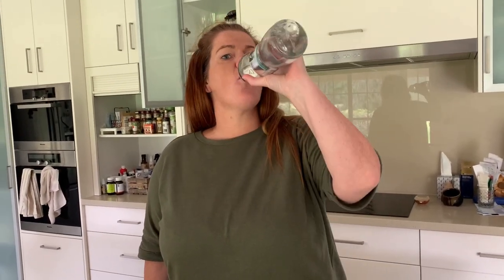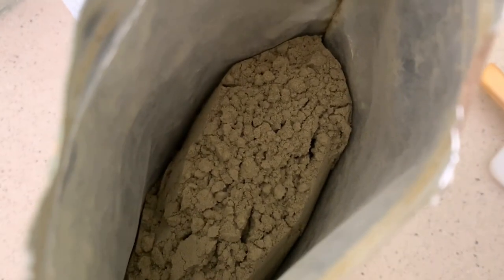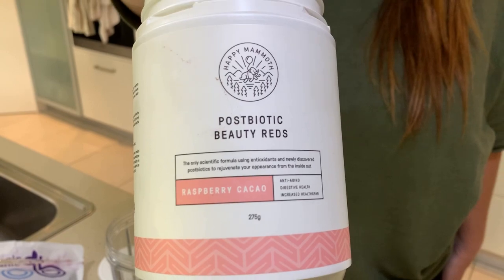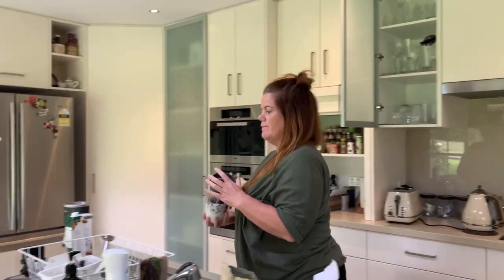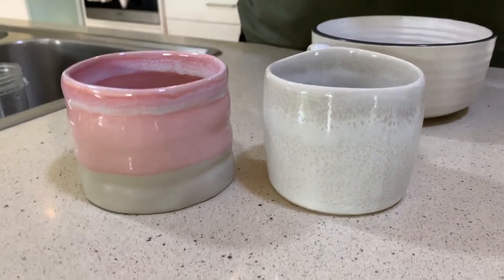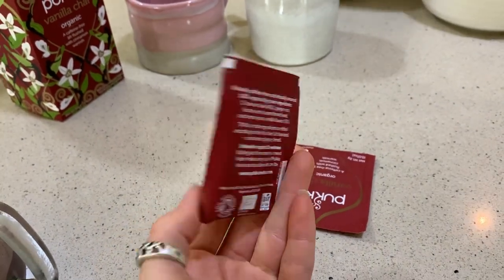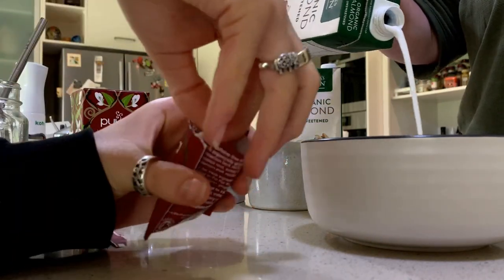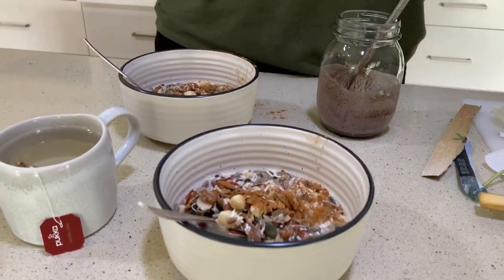Make a HEALTHY BREAKFAST with us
Welcome back!

Here is an insight into what kind of food we choose to eat. This breakfast ticks all the boxes... healthy, tasty, quick, and simple.